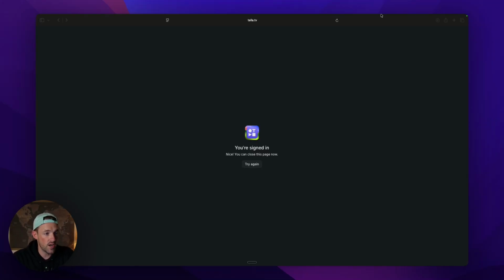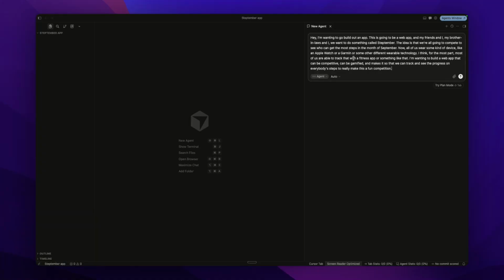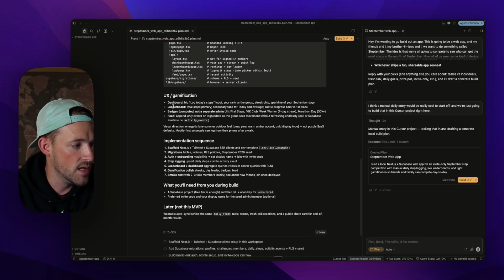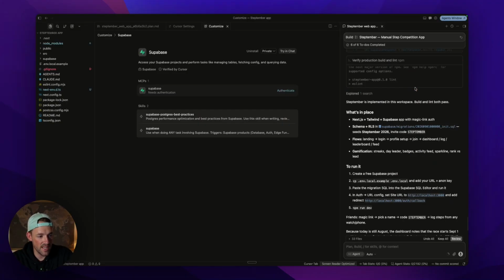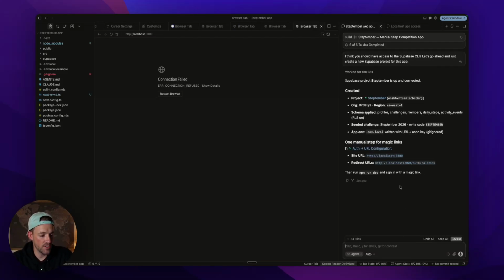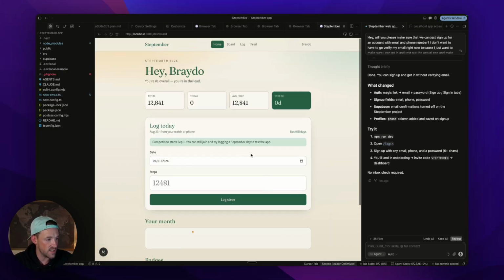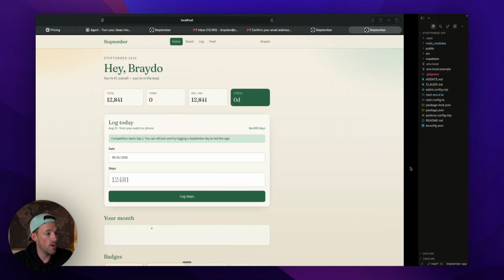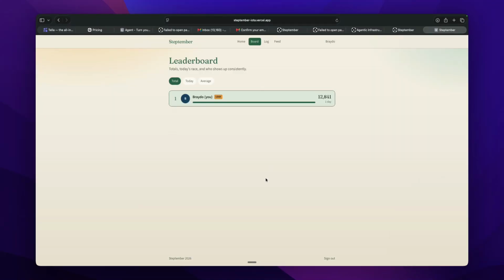Cursor AI Tutorial for Beginners: Build an App with AI (2026)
Learn how to build an app with Cursor AI—even if you have no coding experience.

In this beginner-friendly Cursor AI tutorial, I turn a simple family step-challenge idea into a working web app in about 30 minutes. The finished app includes user accounts, daily step tracking, badges, a leaderboard, saved data, and a live link anyone can access.

In this video, you’ll learn how to:

• Turn an idea into an app plan with Cursor AI
• Build a functional web app without manually writing code
• Guide an AI coding agent using clear instructions
• Connect Supabase for user accounts and data storage
• Test and improve your app
• Deploy the finished app with Vercel
• Take an idea from concept to a live, shareable product

The biggest opportunity in AI isn’t just learning how to code—it’s learning how to communicate your ideas, guide AI, and turn those ideas into real products.

🛠️ TOOLS USED

🚀 JOIN THE AMPLIFY AI LAB

What should I build with AI next? Leave your idea in the comments.